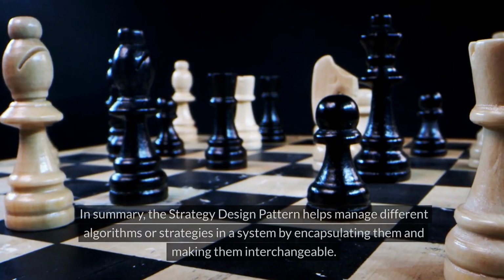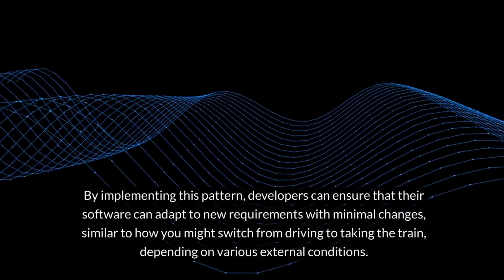Mastering PHP: The Strategy Design Pattern Explained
The Strategy Design Pattern is a behavioral design pattern that allows you to define a family of algorithms, encapsulate each one of them, and make them interchangeable. This pattern lets the algorithm vary independently from clients that use it.

In PHP, you can implement the Strategy pattern like this:

php
Copy code
// Define an interface for the strategy
interface PaymentStrategy {
    public function pay($amount);

// Concrete implementation of a payment strategy: Credit Card
class CreditCardPayment implements PaymentStrategy {
    public function pay($amount) {
        echo "Paid $amount via Credit Card.\n";

class PayPalPayment implements PaymentStrategy {
    public function pay($amount) {

// Context class that uses a strategy
class ShoppingCart {
    private $paymentStrategy;

    public function setPaymentStrategy(PaymentStrategy $paymentStrategy) {
        $this-paymentStrategy = $paymentStrategy;

    public function checkout($amount) {
        $this-paymentStrategy-pay($amount);

// Usage
$shoppingCart = new ShoppingCart();

// Using Credit Card payment strategy
$shoppingCart-setPaymentStrategy(new CreditCardPayment());
$shoppingCart-checkout(100);

$shoppingCart-setPaymentStrategy(new PayPalPayment());
$shoppingCart-checkout(50);
In this example:

PaymentStrategy is the interface that defines the contract for payment strategies. It declares the pay() method that each strategy must implement.

CreditCardPayment and PayPalPayment are concrete implementations of payment strategies. They implement the PaymentStrategy interface and provide their own implementation of the pay() method.

ShoppingCart is the context class that uses a payment strategy. It has a setPaymentStrategy() method to set the payment strategy dynamically, and a checkout() method that delegates the payment process to the strategy.

By using the Strategy pattern, you can easily swap different payment strategies without modifying the context class (ShoppingCart). This promotes flexibility and makes the system easier to maintain and extend.